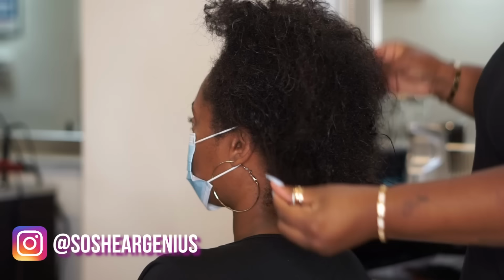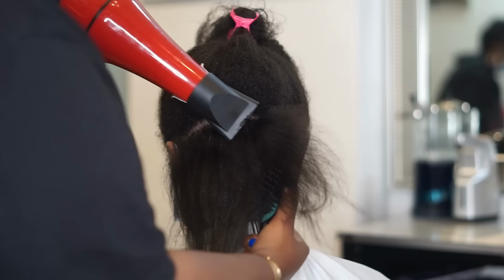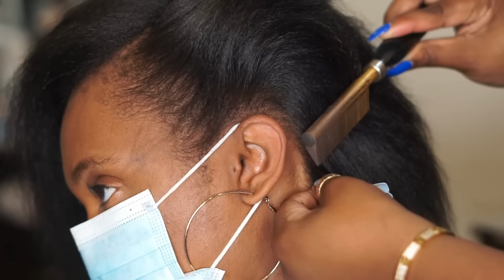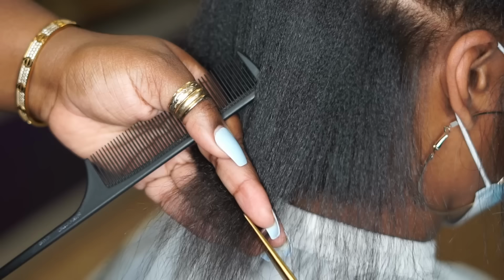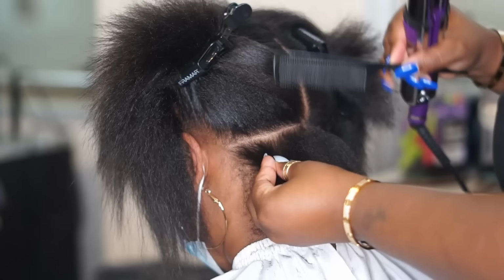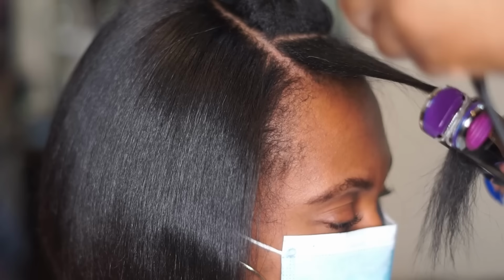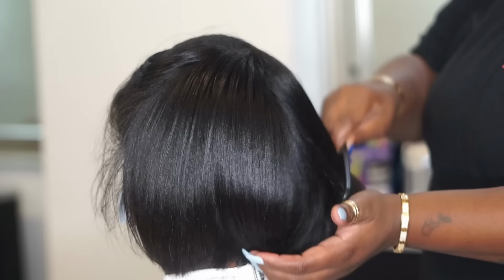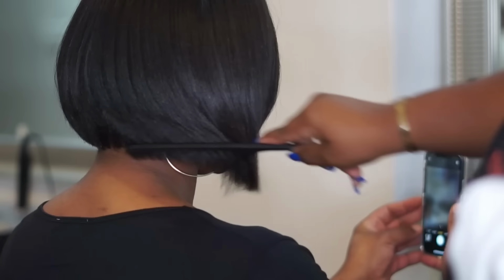EXTREME Damage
This client came in and said her hair was extremely damaged. Turns out, it wasnt as bad as she thought!